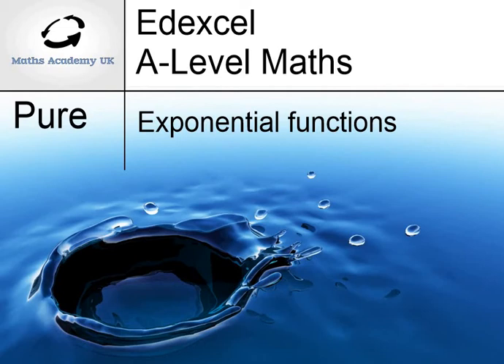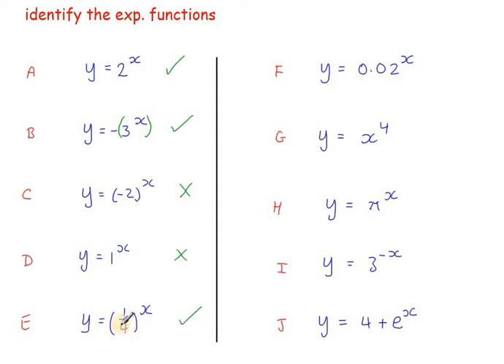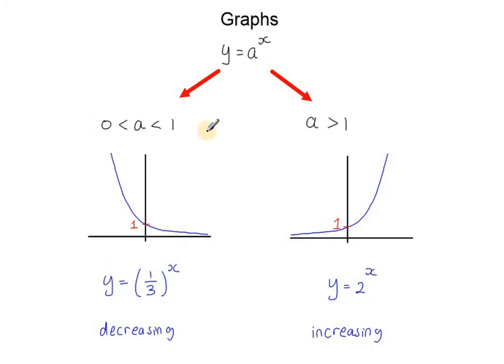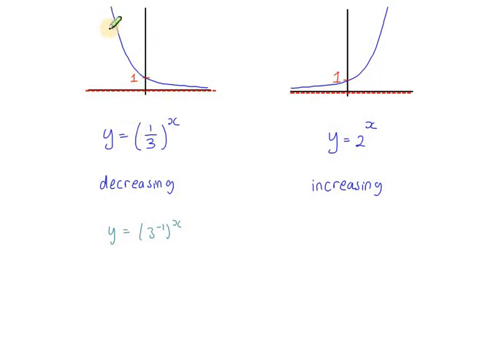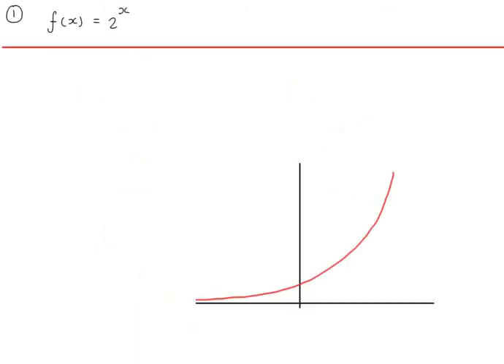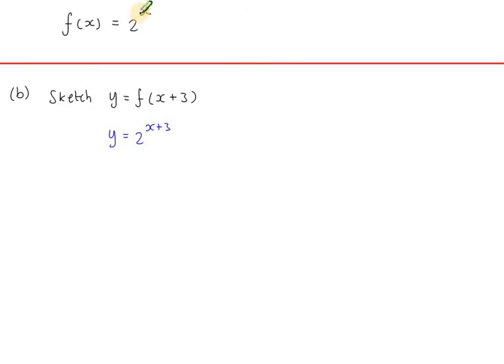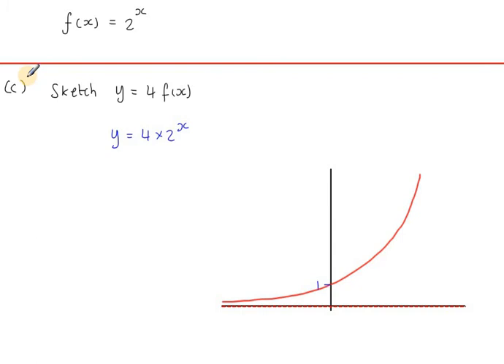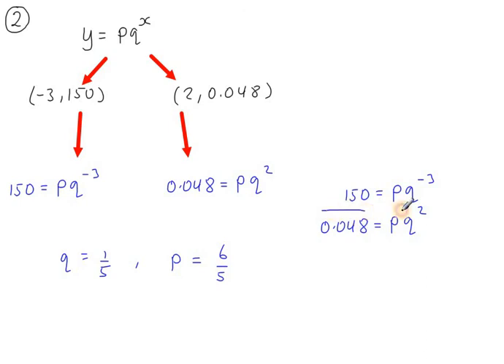Exponential functions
Edexcel / A-Level maths / Pure / Year 1 / Exponentials and logs / Exponential functions